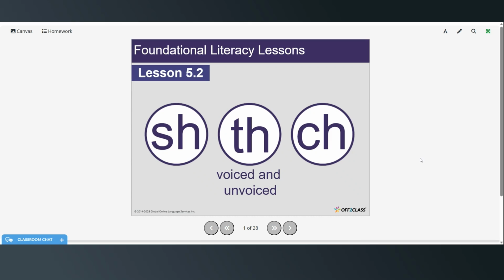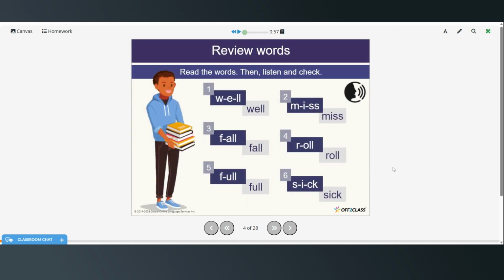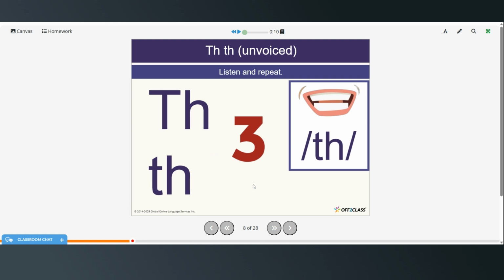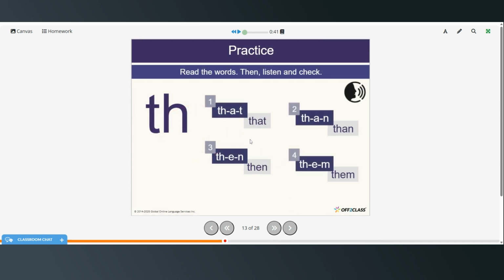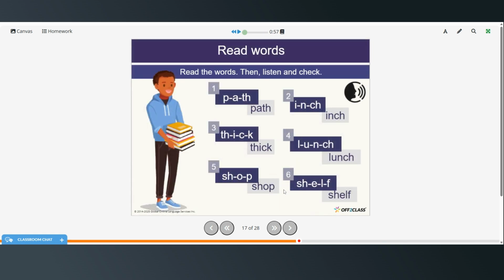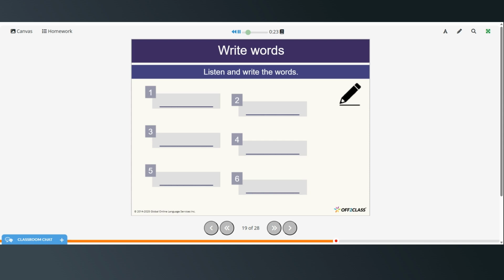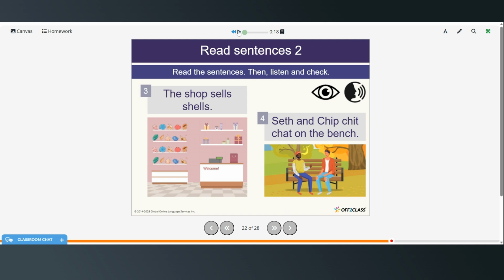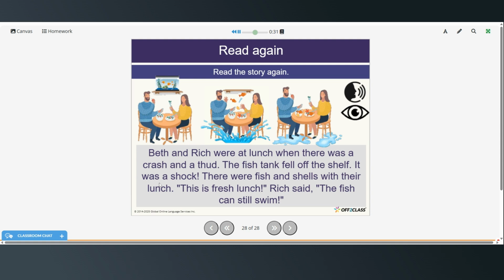Learn to Pronounce SH, CH, and TH - Adult Basic Phonics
In this lesson, you'll:
✅ Learn the sounds of the graphemes -TH (voiced and unvoiced), SH, and TH
✅ Combine these sounds with those learned in previous lessons to sound out simple words like ship, this, chat, etc.